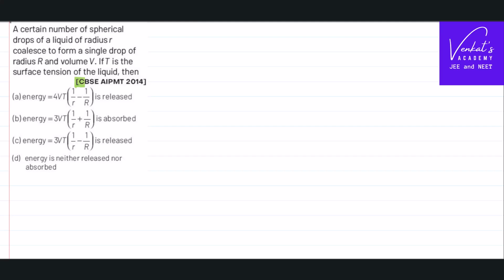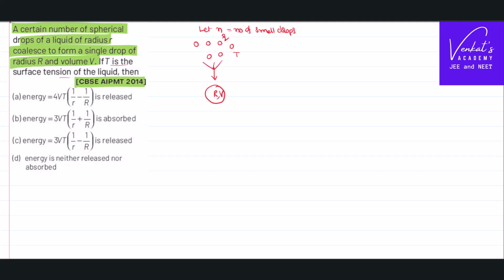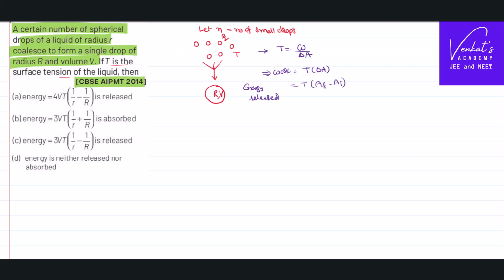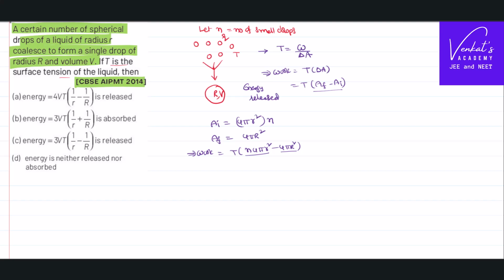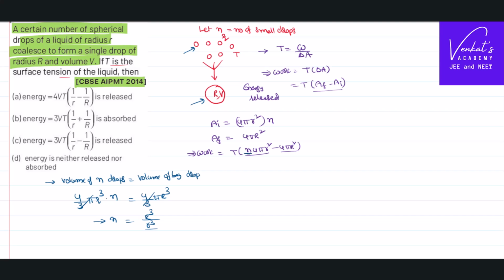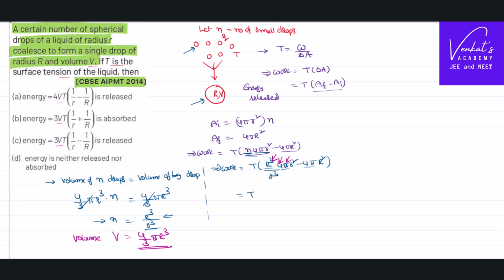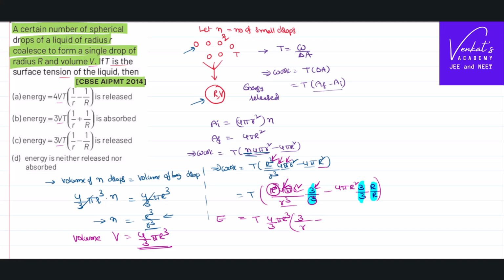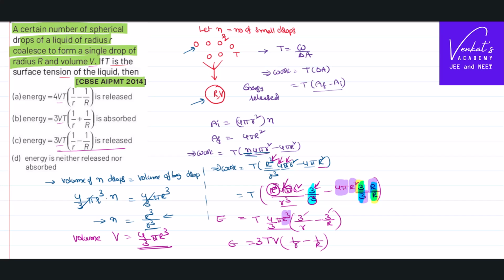NEET-AIPMT Surface Tension Question Energy released when small drops combined to form big drop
NEET-AIPMT Surface Tension Equation Energy released when small drops combined to form big drop